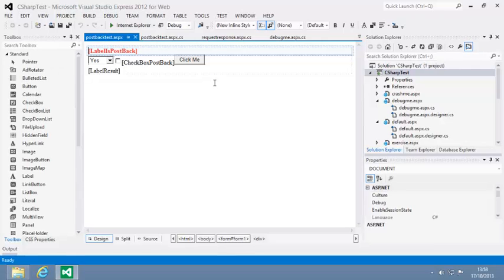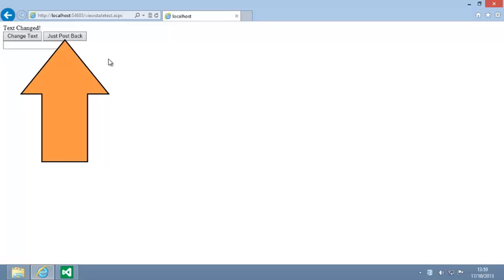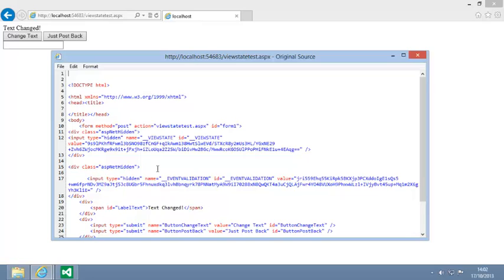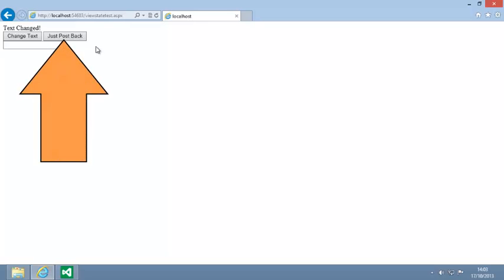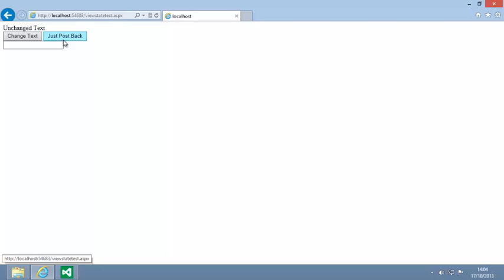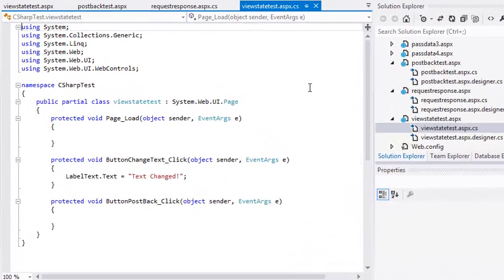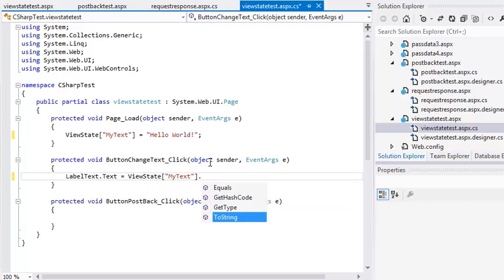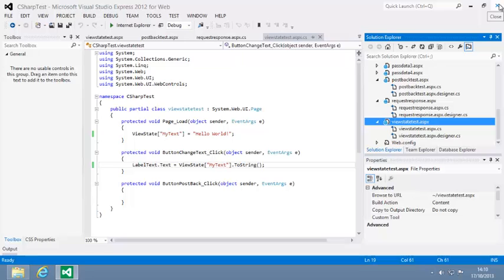ASP.NET 4.5 Essential Skills Lesson 3-9: Work with ViewState